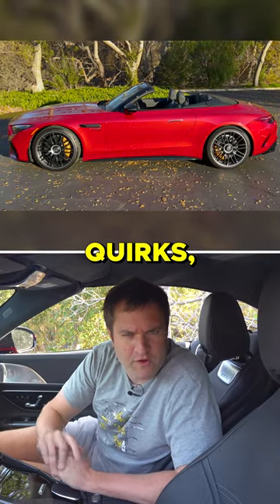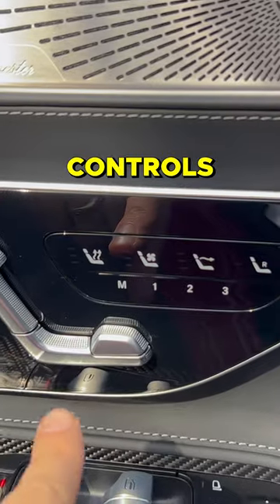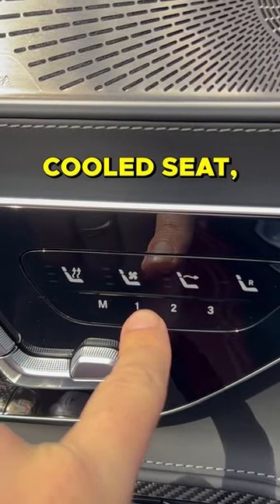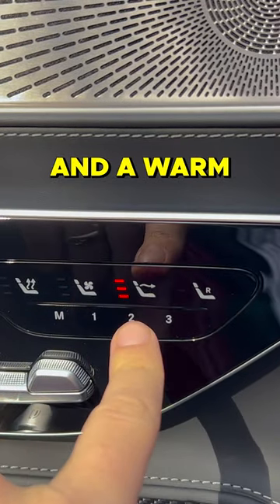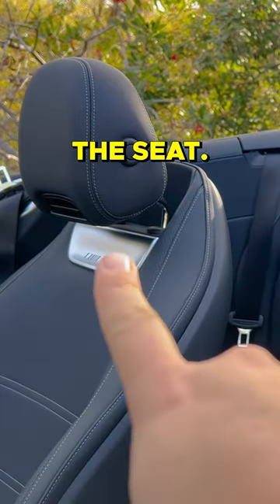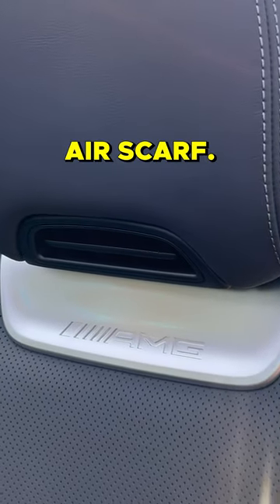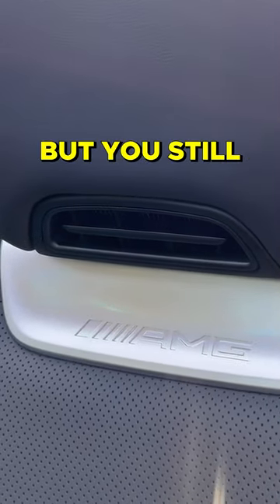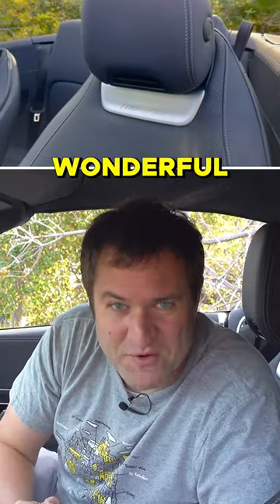2023 Mercedes AMG SL63 Air Scarf Quirks